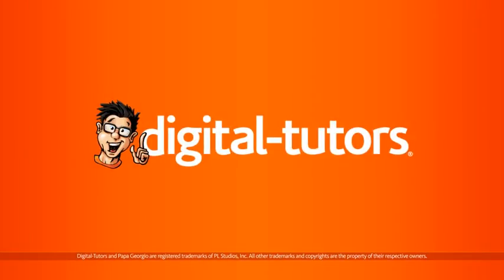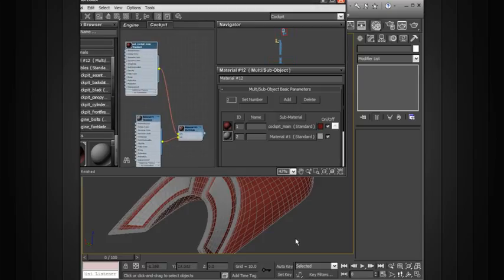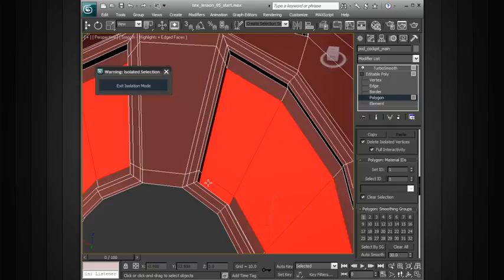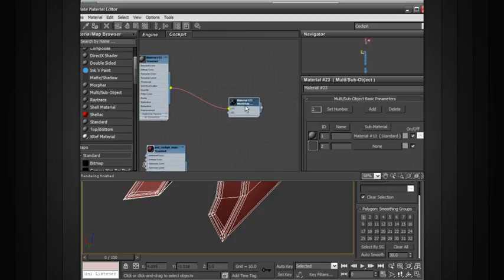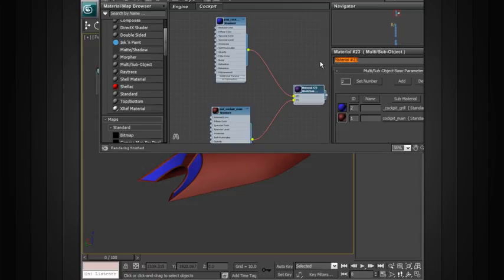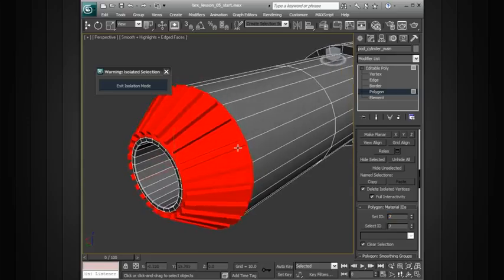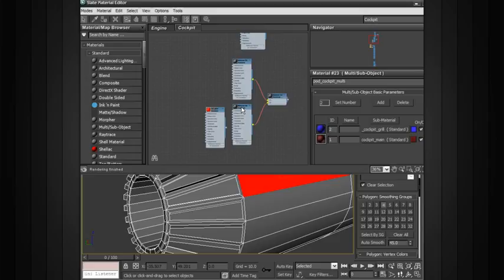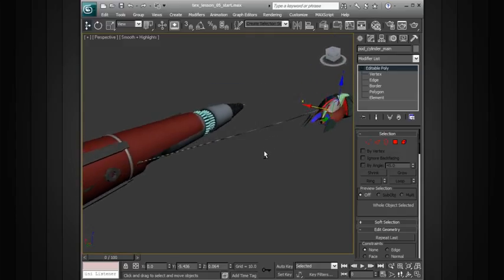3ds Max Tutorials Introduction to 3ds Max 2011 Tutorial 36